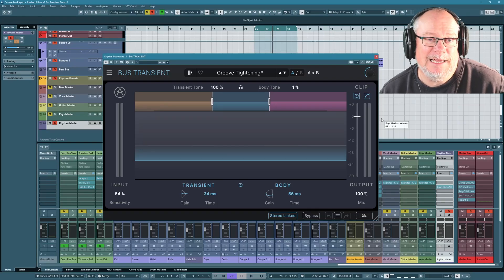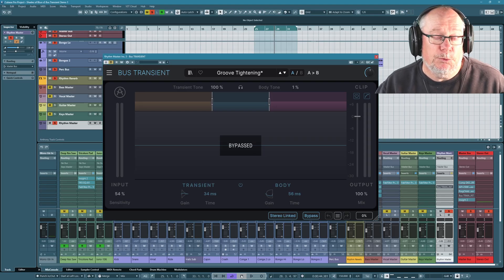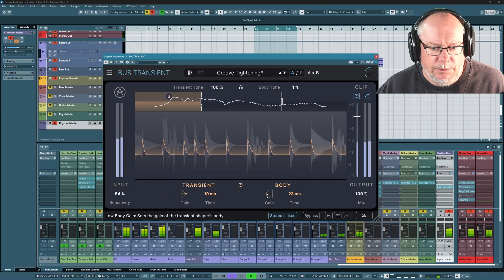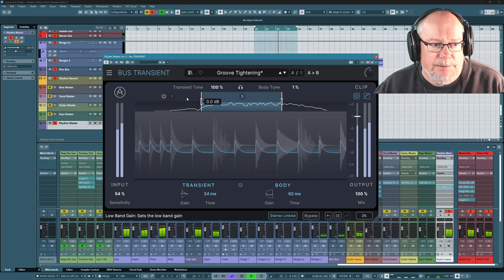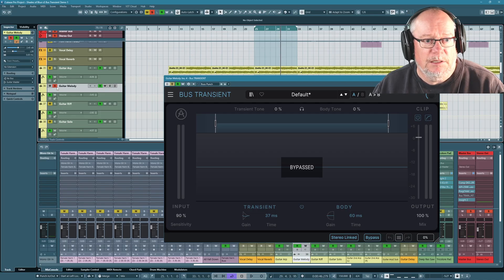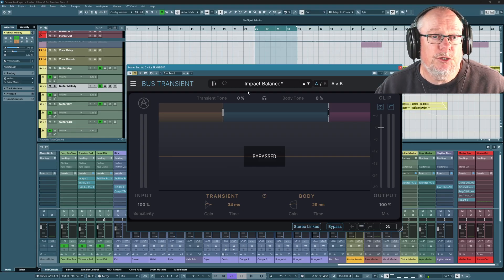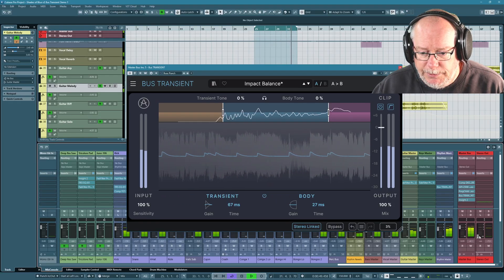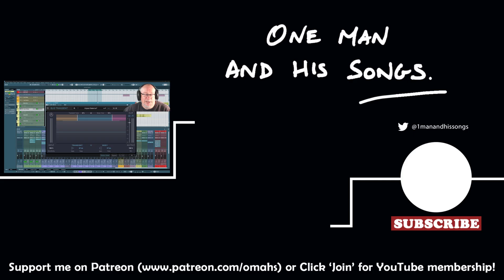Arturia Bus Transient VST Plugin Walkthrough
My channel is these things:

1. A place to share my music - both songs and instrumental pieces. Much of the music I write features in...
2. Tutorial videos about music composition and production
3. An outlet for me to discuss all things musical - including technical break-downs of software and tools that I use, as well as more wide-ranging discussions of topics that interest me.

All of my music is written in Steinberg's Cubase (currently Cubase Pro 13).